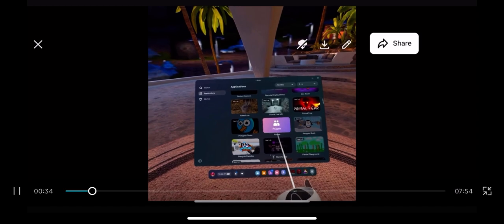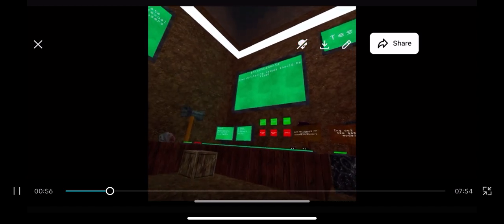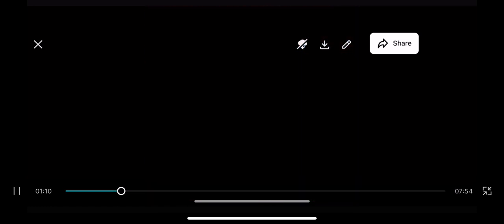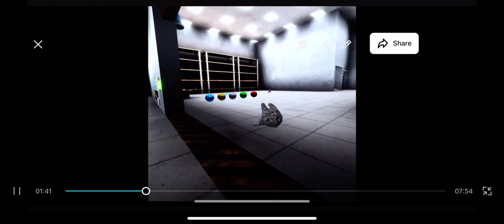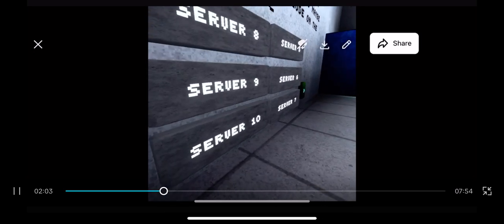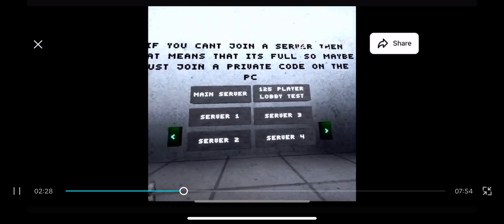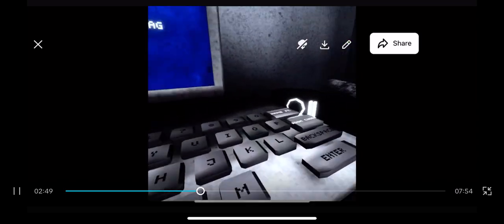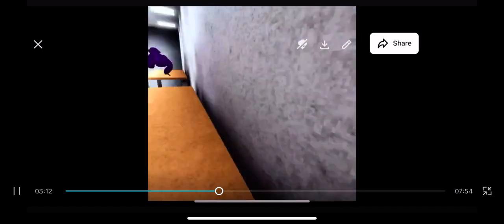Playing scary baboon ( I regret it )